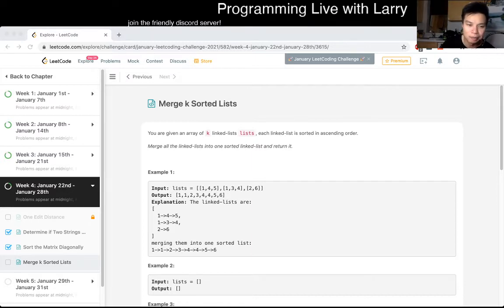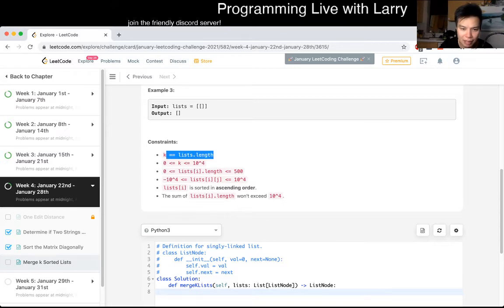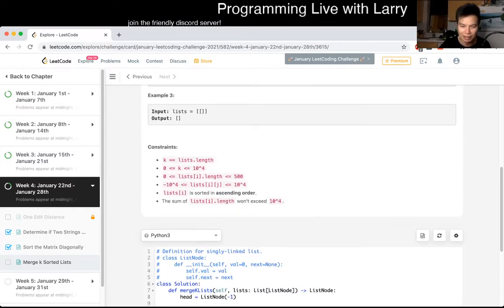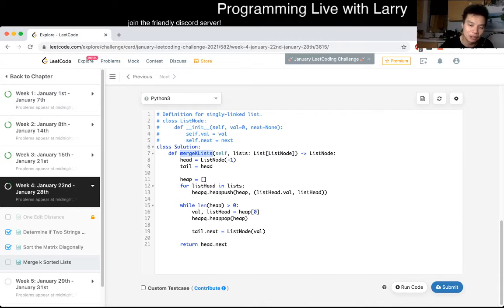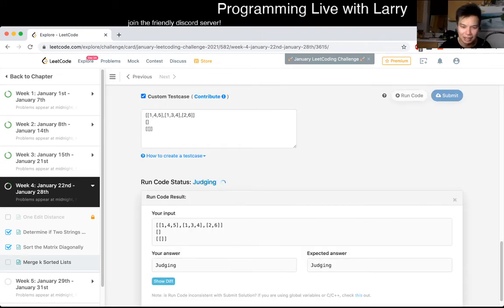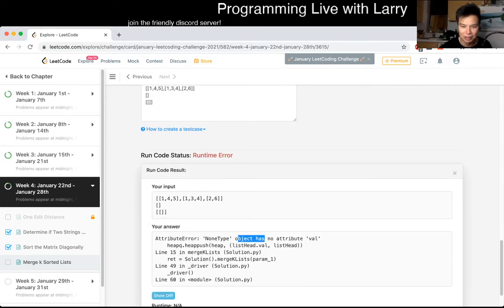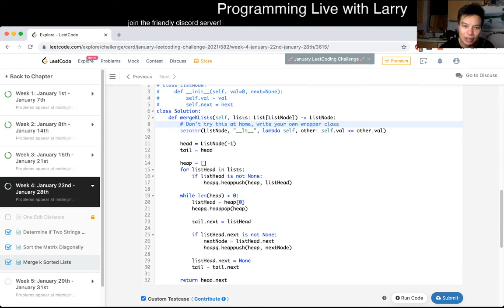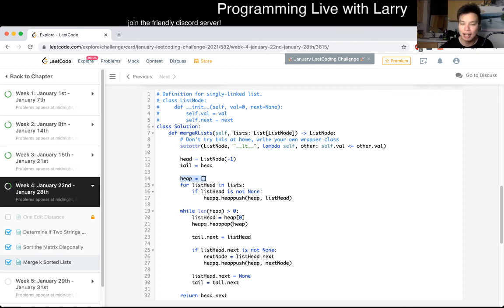Daily Leetcode #299: Jan 24, 2021 - 23. Merge k Sorted Lists